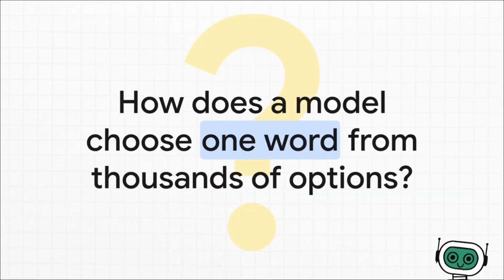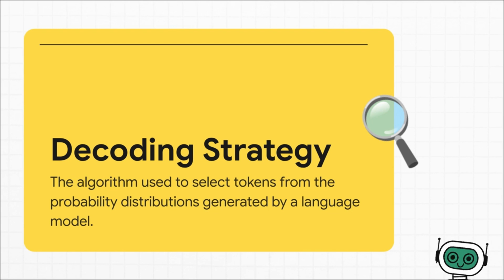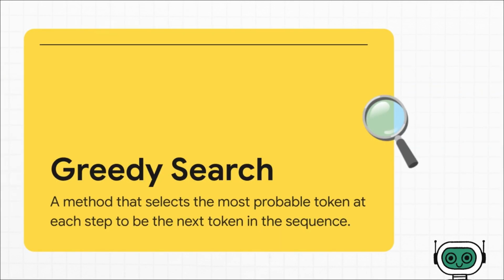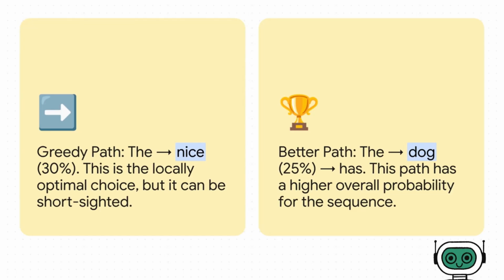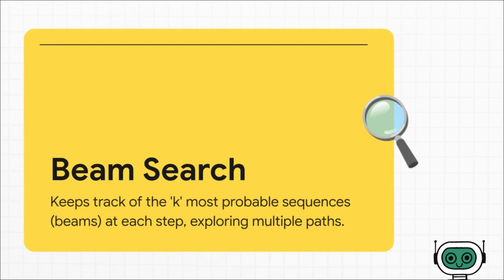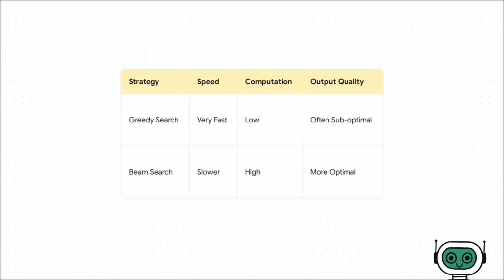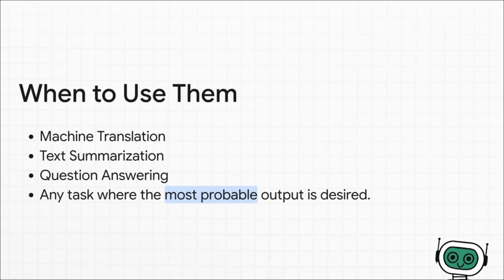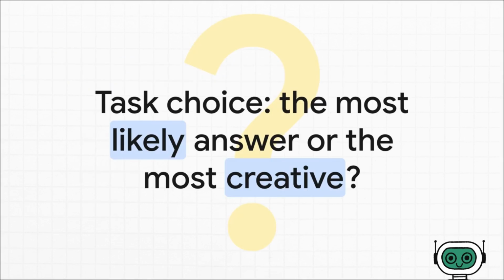Decoding Strategies — How AI Chooses the Next Word (Greedy vs Beam Search)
Generating text isn’t just about predicting words — it’s about choosing the right sequence of words.

In this video, we explain decoding strategies from first principles. What decoding means in language models, how greedy decoding works, and how beam search explores better alternatives to generate higher-quality text.

You’ll learn:
• What decoding means in text generation
• How greedy decoding chooses words
• Why greedy decoding can fail
• How beam search improves generation
• When to use greedy vs beam search

Whether you’re a beginner, student, or developer, this video will help you understand how language models generate coherent text in just a few minutes.